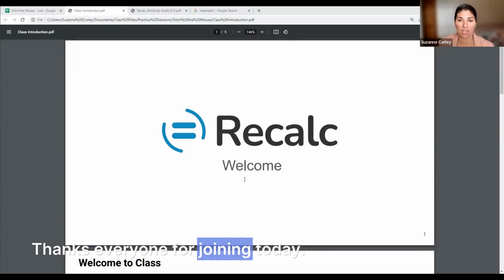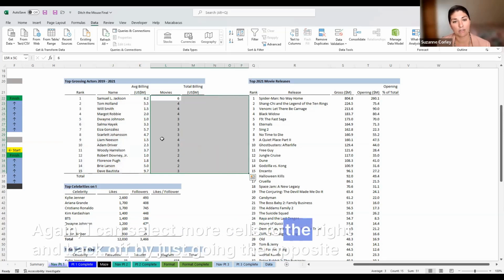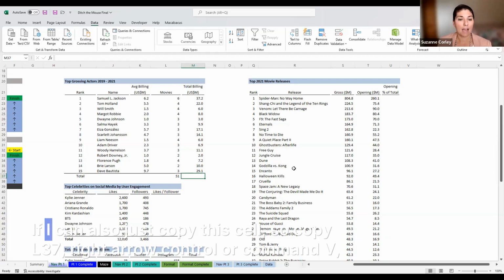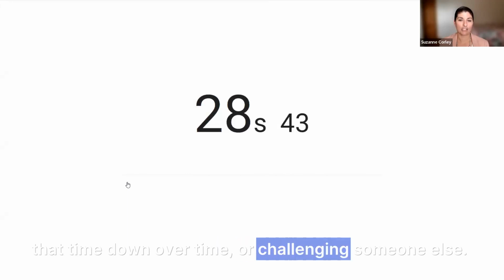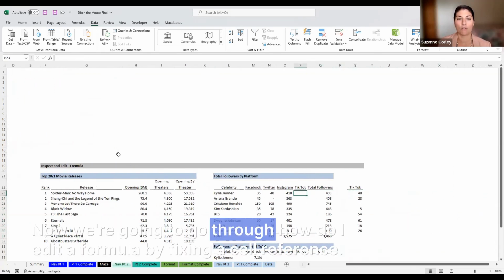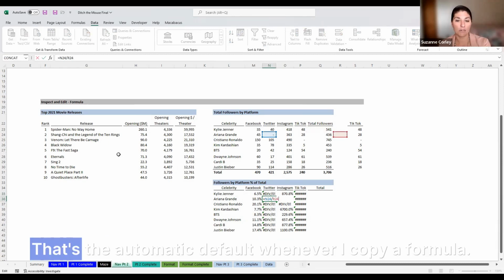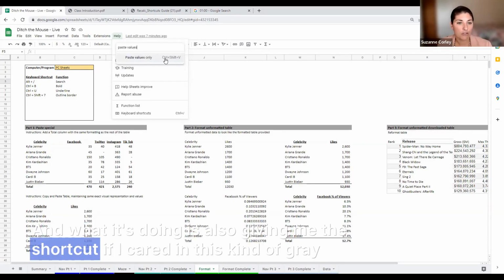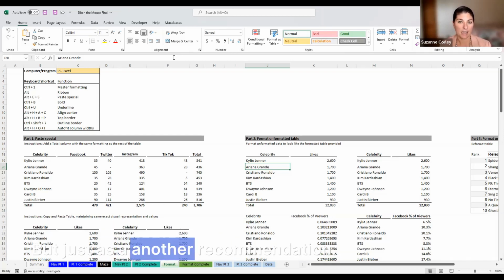Ditch the Mouse October 2022